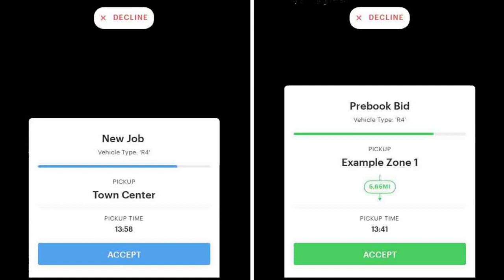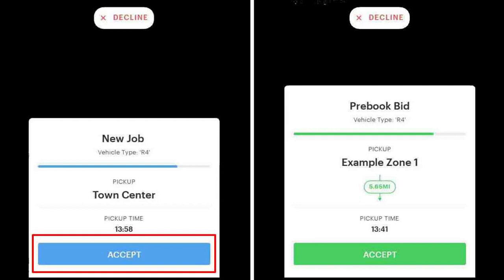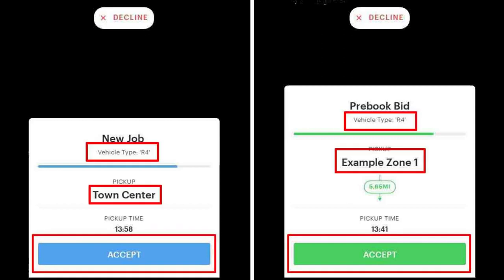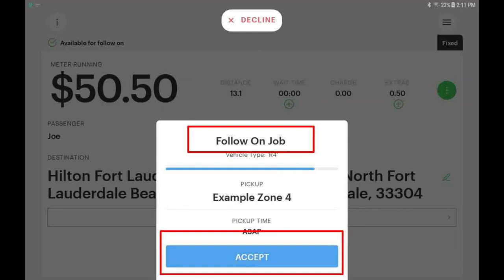12 iCabbi Driver App 2022 Trip Offer Types